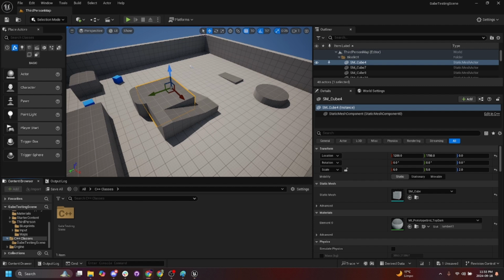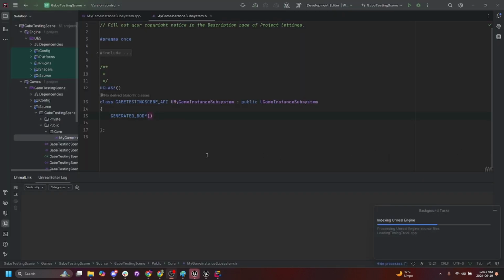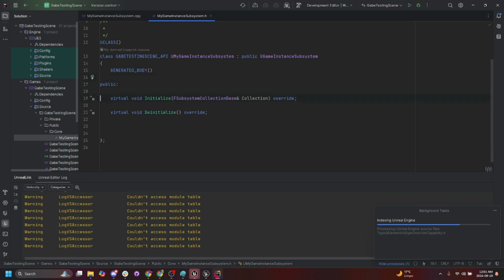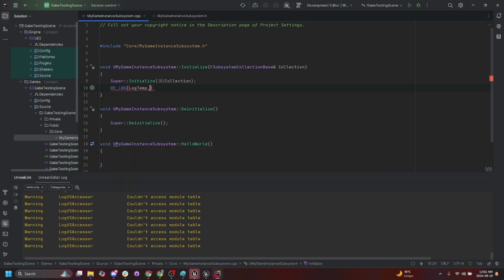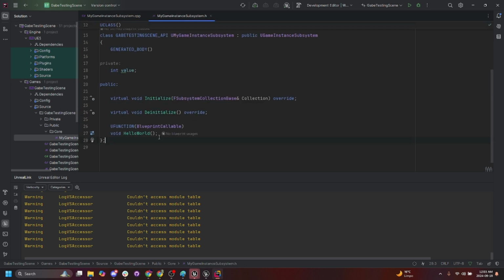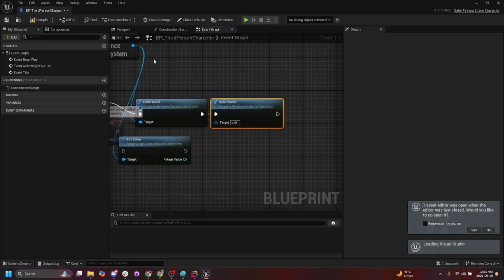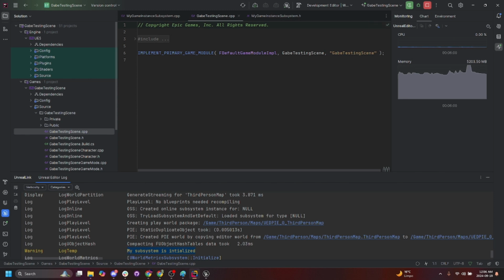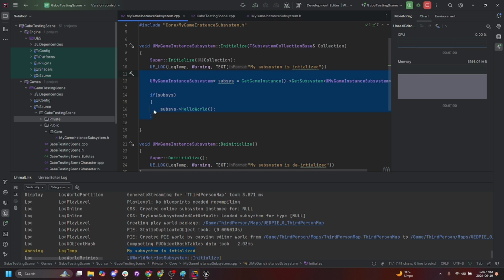Unreal Singletons Subsystems [C++] -- Access object data anywhere